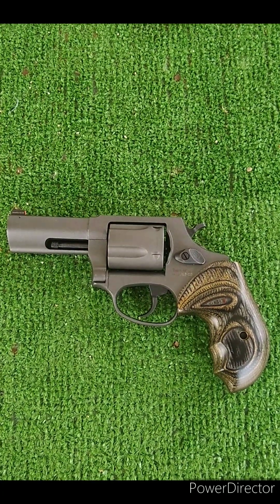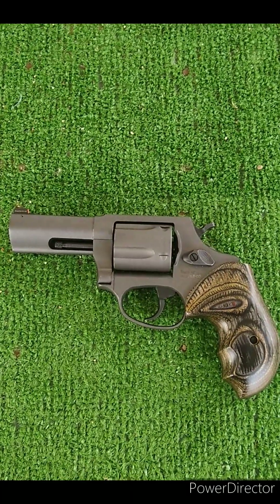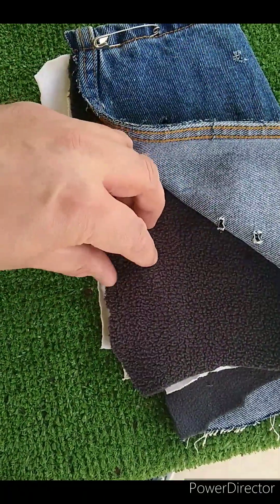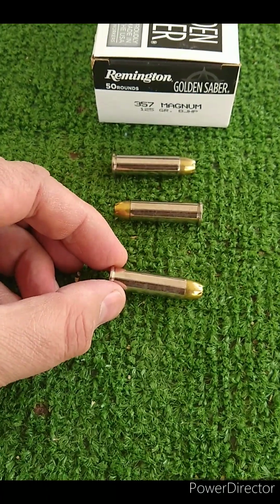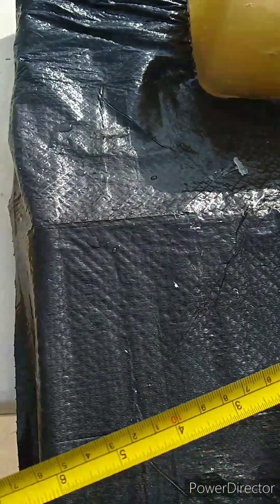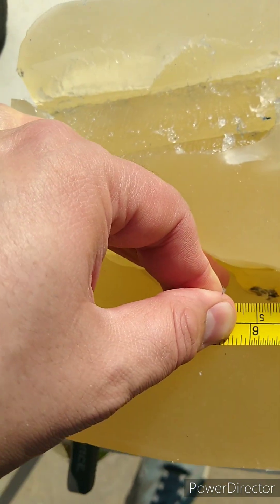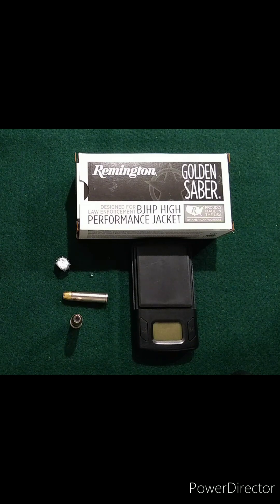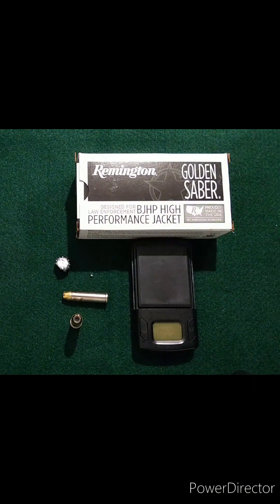.357 magnum Remington Golden Saber test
Remington Golden Saber 125 grain .357 magnum heavy clothing gel test through 3" barrel. Results are compared against the previously tested 38 special +p Golden Saber.